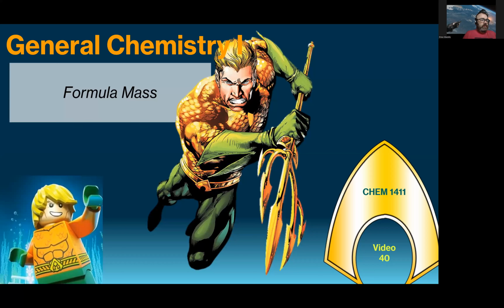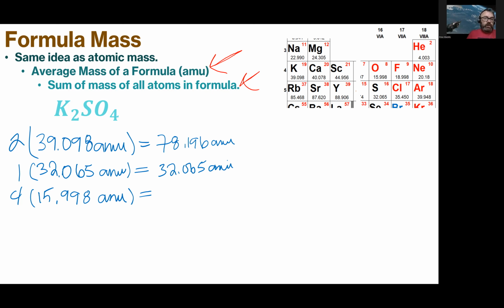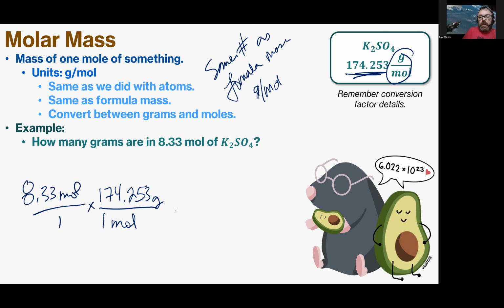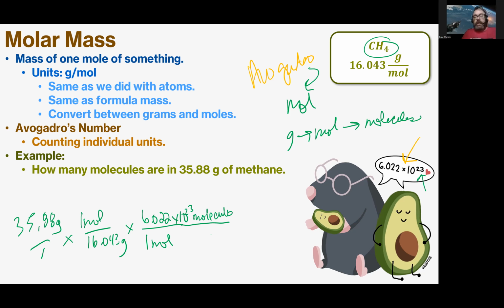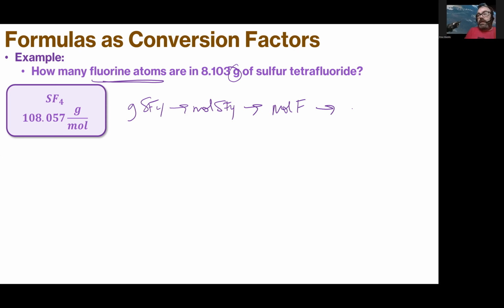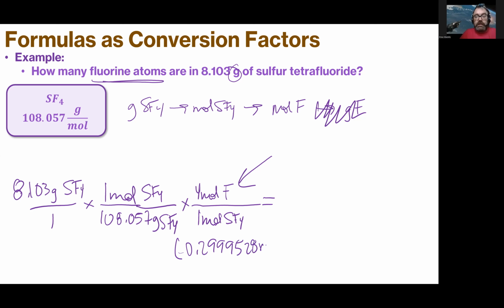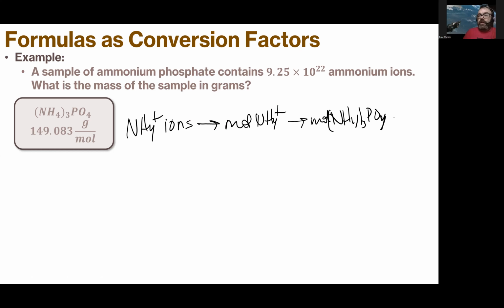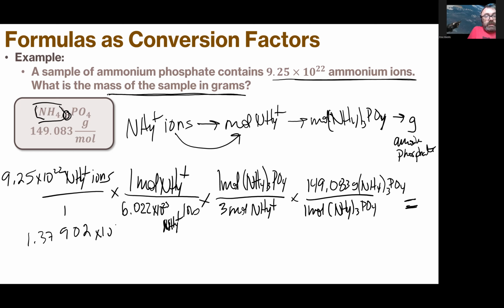CHEM 1411 - 040 - Formula Mass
Formula Mass
Molar Mass
Formulas as Conversion Factors